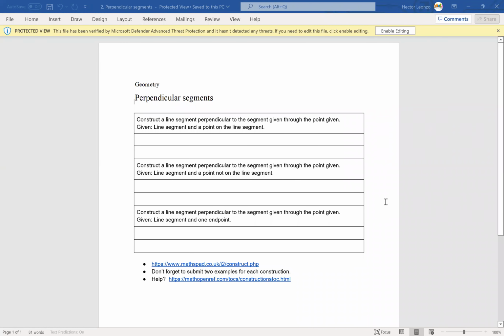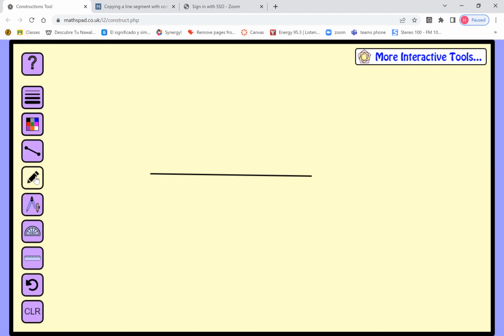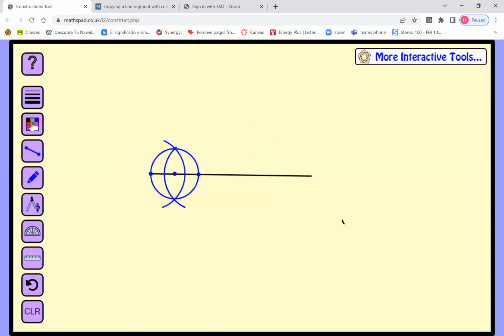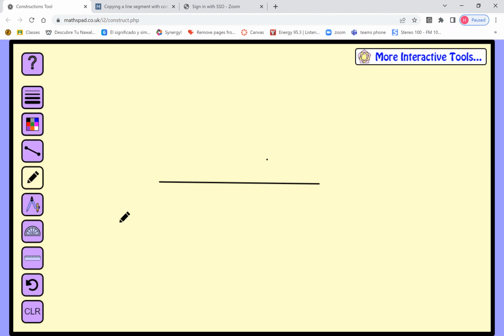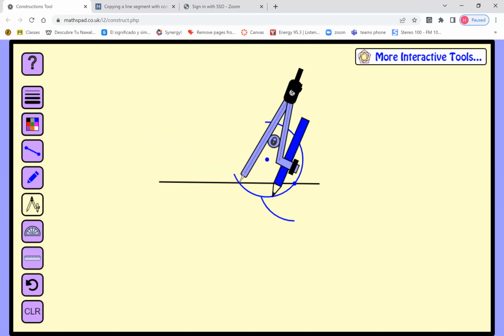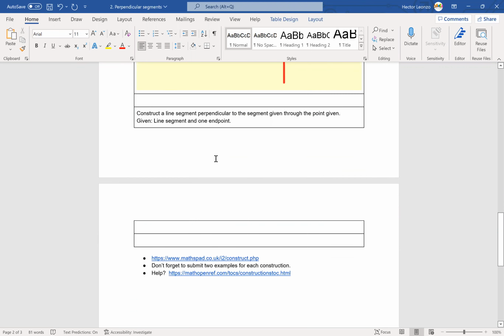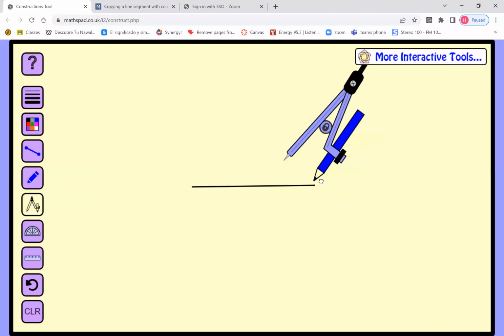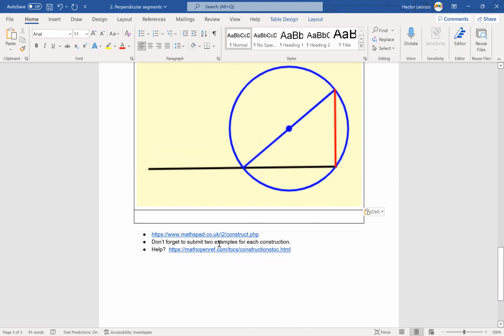Leonzo perpendicular segments